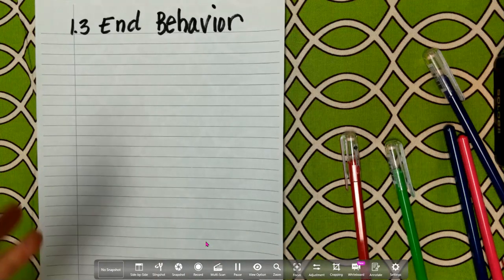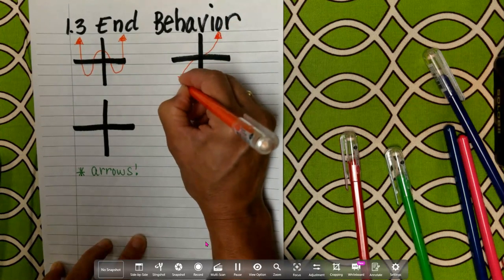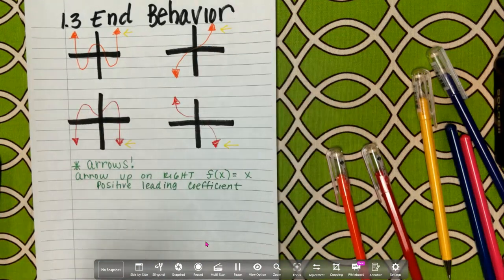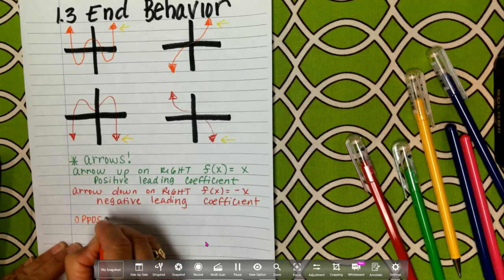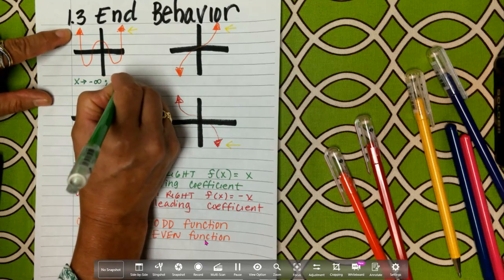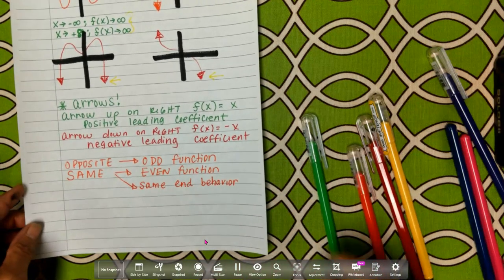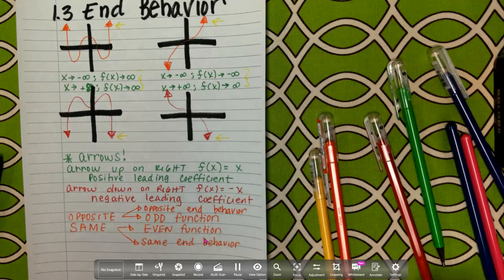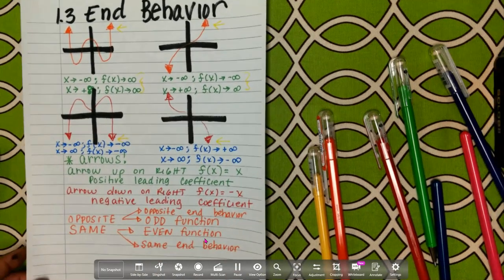1 3 End Behavior